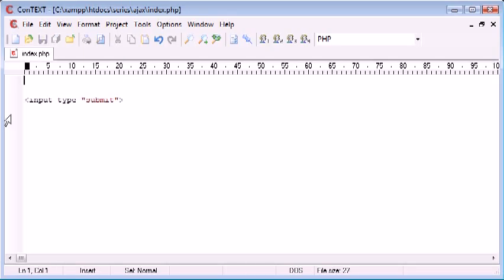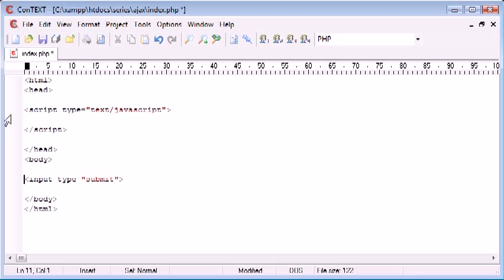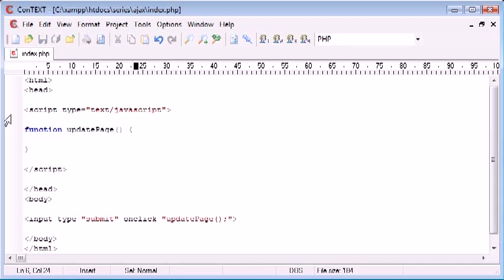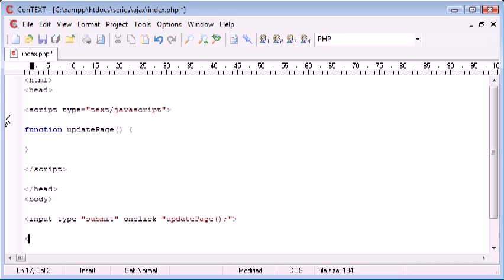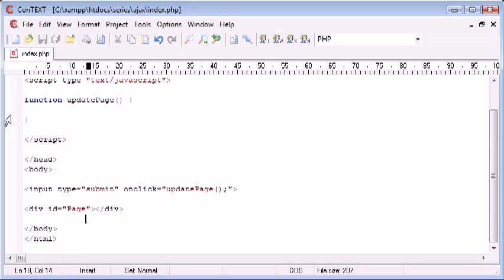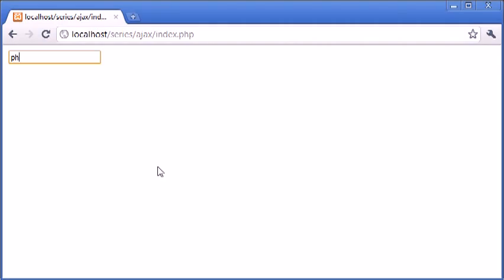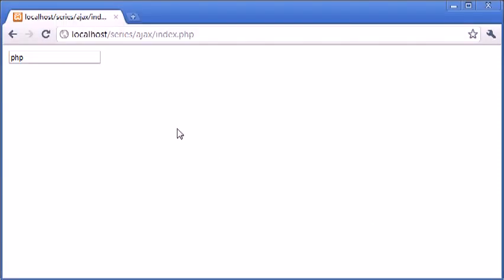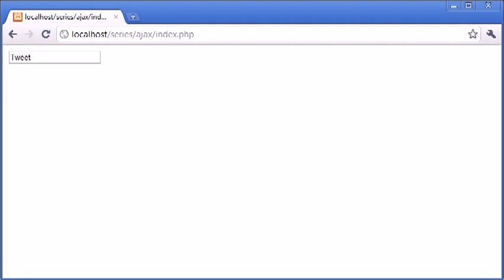Beginner PHP Tutorial 171 Introduction to AJAX YouTube